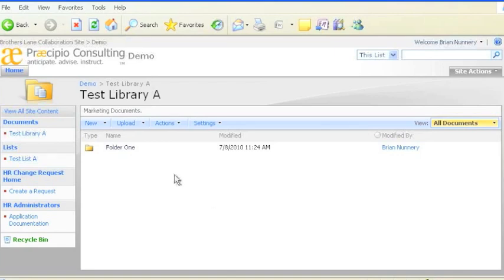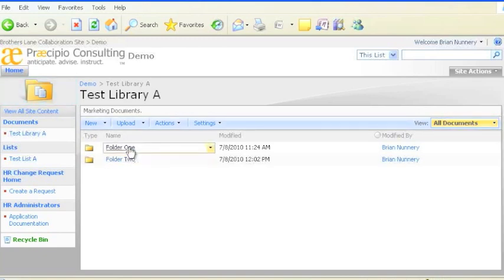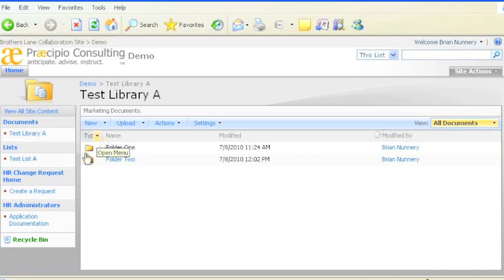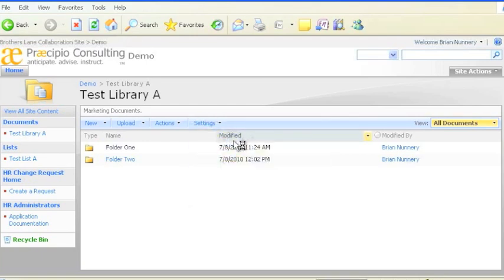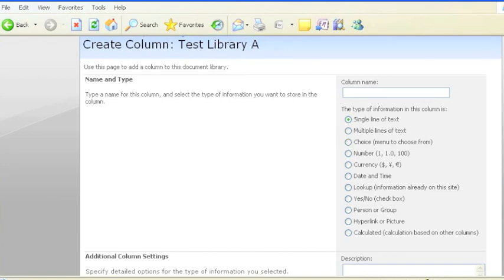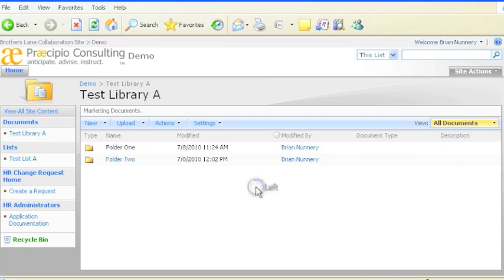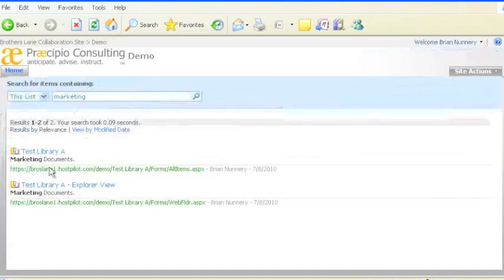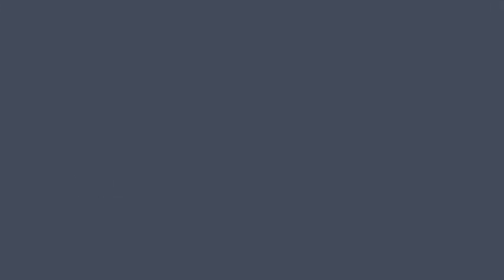How to Customize a SharePoint Document Library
Add FOLDERS and/or ATTRIBUTES to make your SharePoint library easier to navigate.

To add folders, click NEW, and then NEW FOLDER.